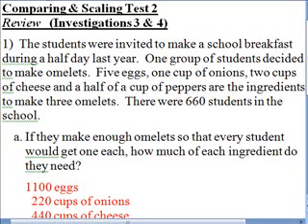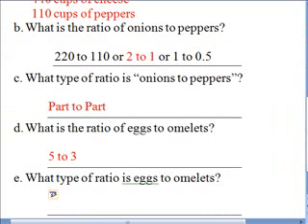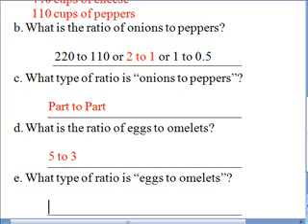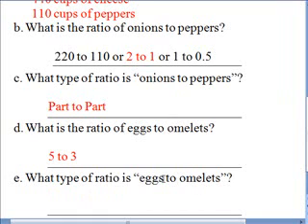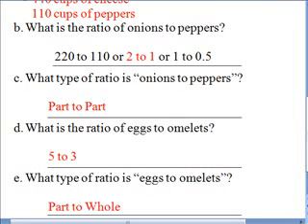CS Test2 Review Question 1e